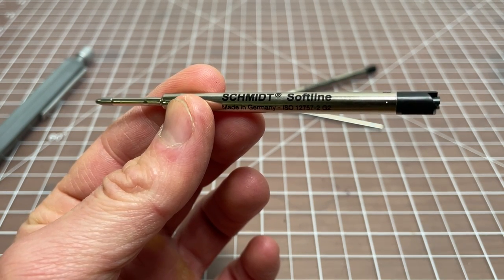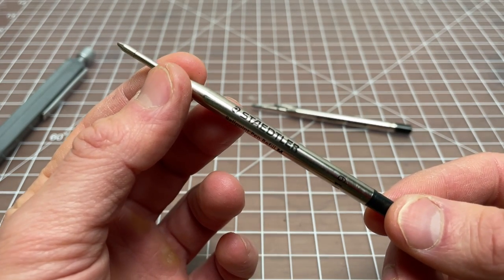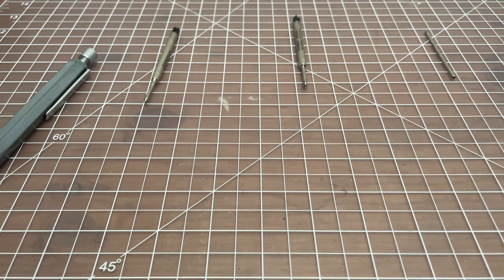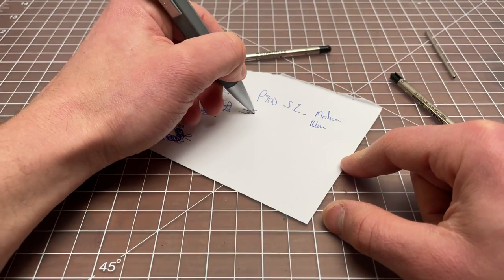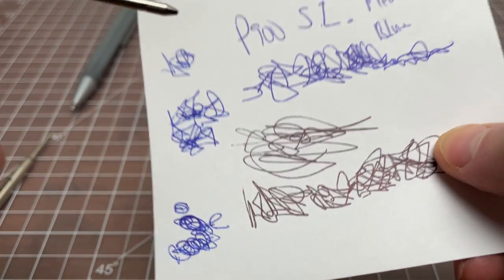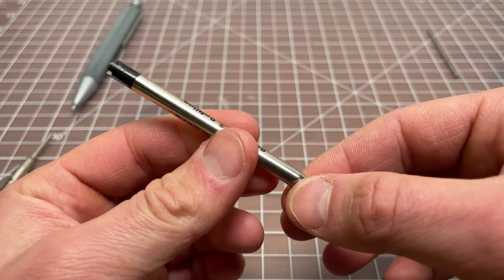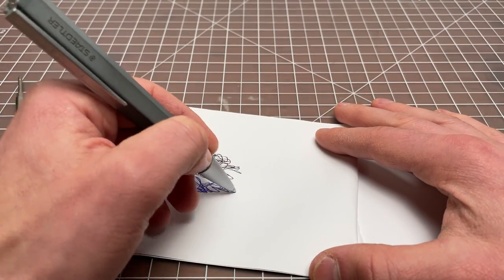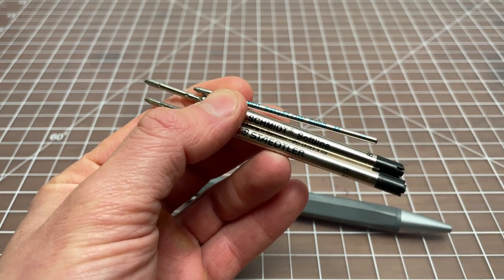Schmidt P900 Softline Ballpoint Pen Refill Review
This is a full review of the Schmidt P900 Softline Ballpoint pen review in the Parker-style (G2) size. Here is a Schmidt refill buying guide ) and the full pen guide explanation guide

0:45 Why Buy A Softline
2:00 Softline Basics
3:08 Softline in Blue
4:18 Blue Ink Zoom In
4:40 Softline in Black
5:01 Black Ink Zoom in
5:53 Softline vs EasyFlow

tags